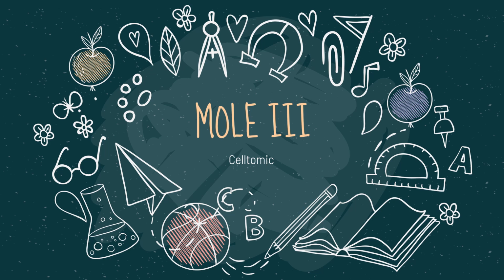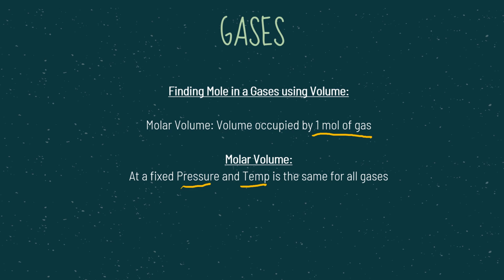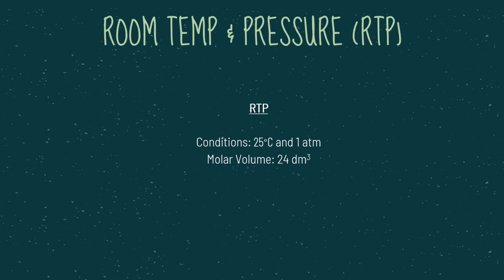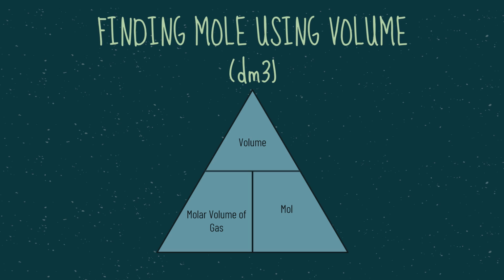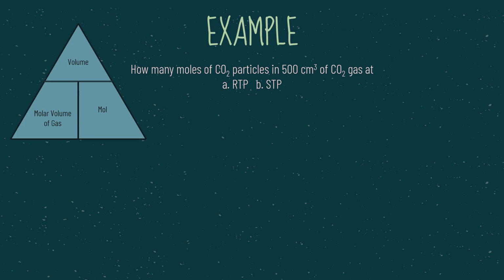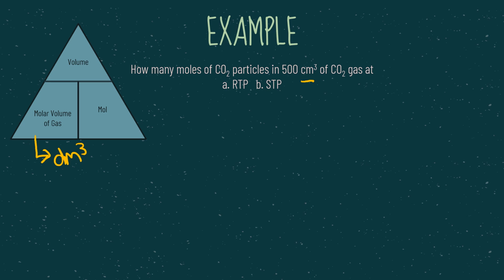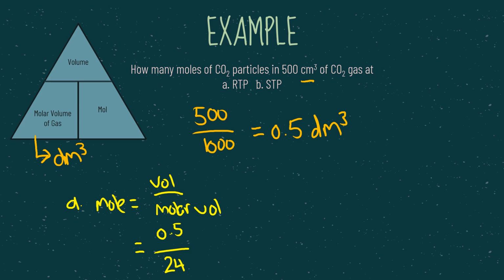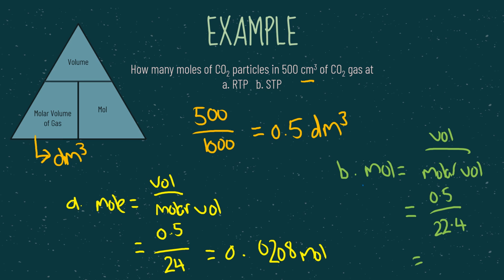Finding moles in Gases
Welcome back to another Celltomic video. Today topic is on moles part3. This is the last part and we will learn how to find moles in gases.

Hope that you have enjoyed the video and learn a thing or two.